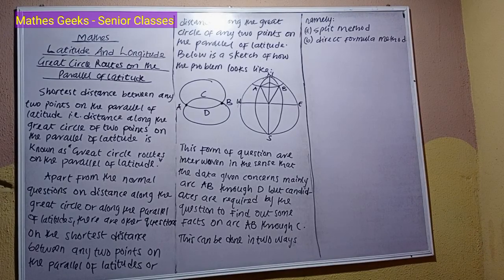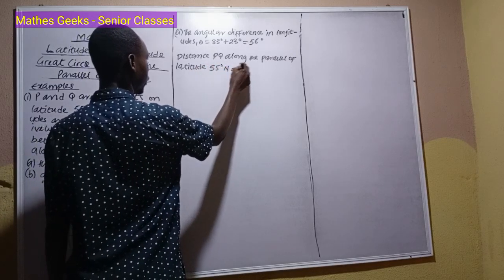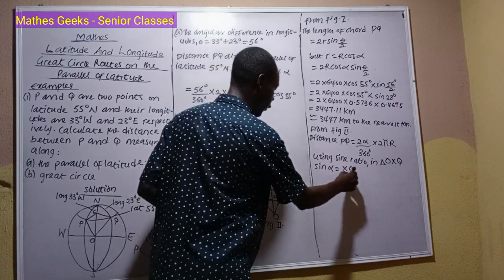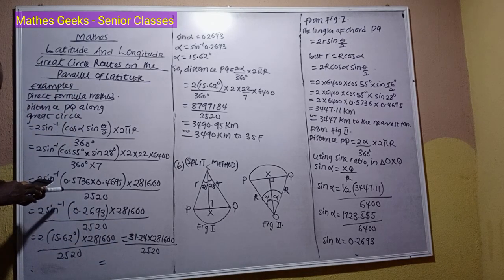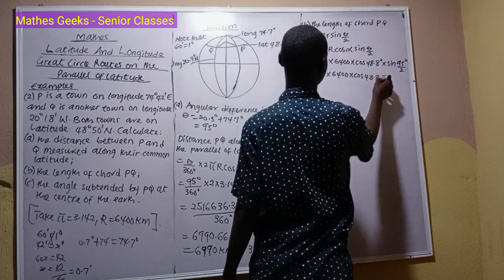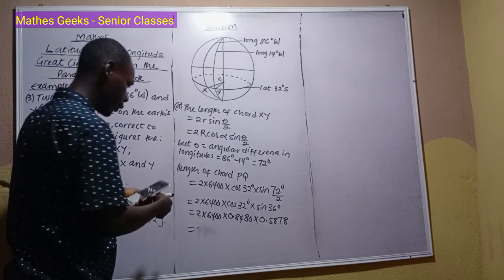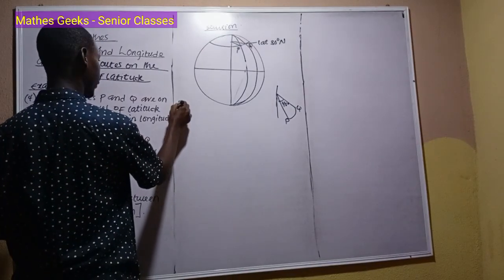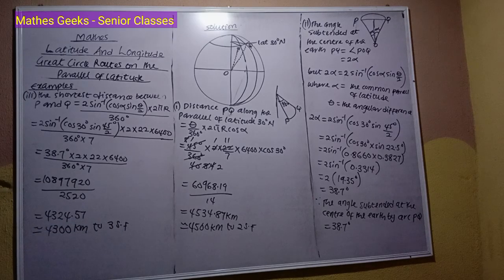Longitude And Latitude | Great Circle Routes On The Parallel Of Latitude - Part A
This video tutorial delves into the concept of great circle routes and how they relate to parallels of latitude, focusing on the mathematics behind navigation along these paths. Designed for mathematics students, it explains why the equator is the only parallel of latitude that forms a true great circle, while other parallels are considered small circles with different properties.

Learn the mathematical reasoning that shows how great circle routes provide the shortest distance between two points on a sphere, and why for parallels of latitude other than the equator, the routes diverge from great circle paths. The video demonstrates how to calculate distances and navigate when traveling along or near parallels of latitude, integrating concepts from spherical geometry and trigonometry.

Explore practical examples illustrating how great circle routes vary with latitude and how navigators adjust their courses depending on location. This tutorial bridges coordinate geometry with real-world applications, such as air and sea navigation, emphasizing mathematical accuracy in distance and route calculation.

Ideal for students preparing for exams or interested in the application of math in geography and navigation, this video enhances your understanding of longitude, latitude, and great circle routes.